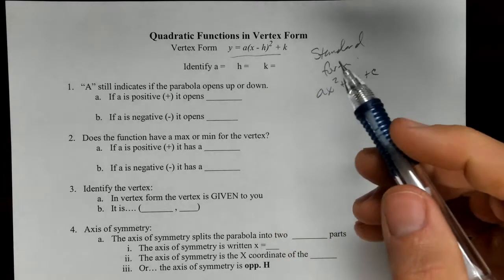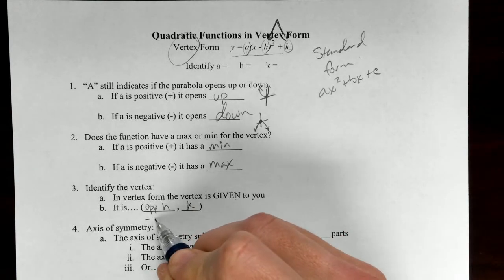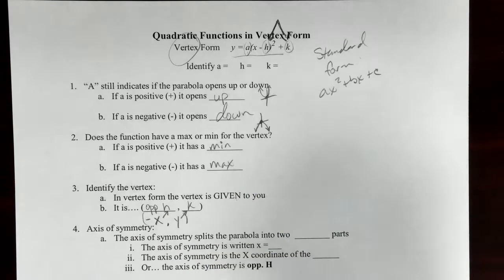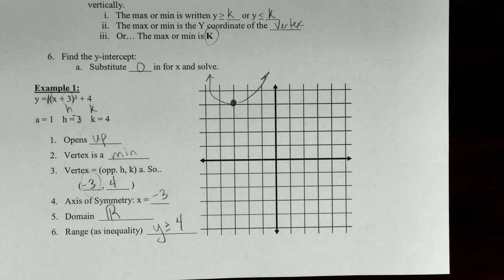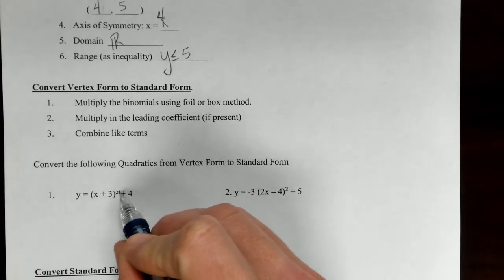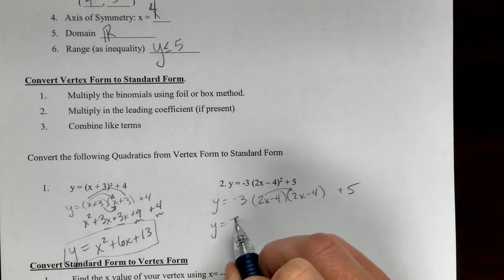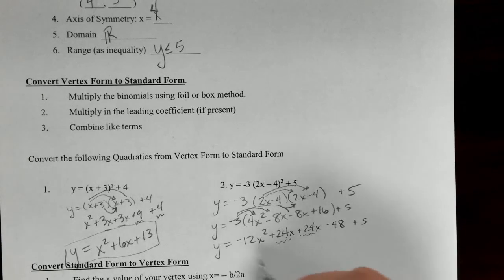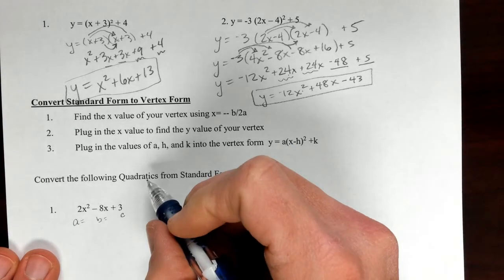Vertex Form notes